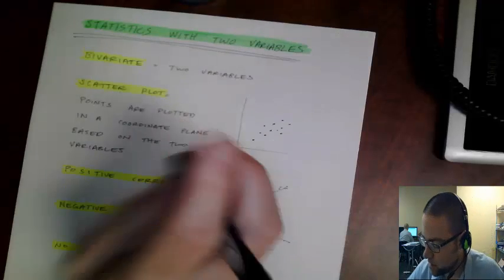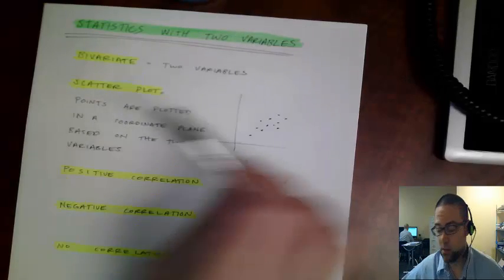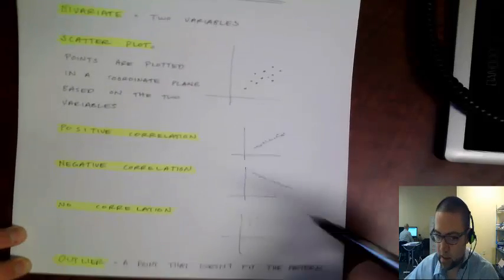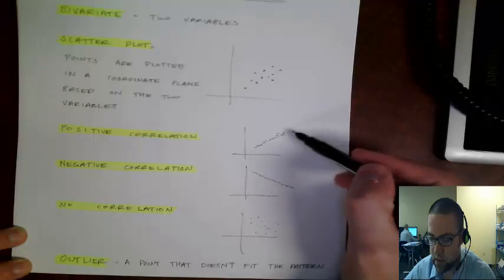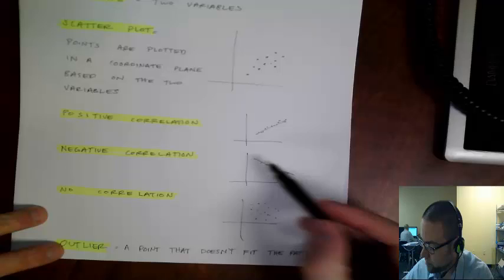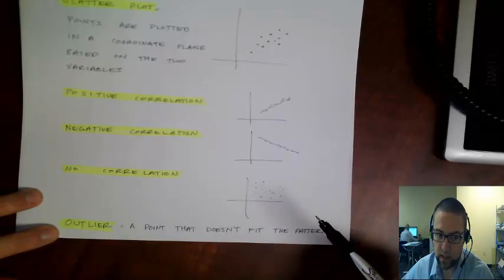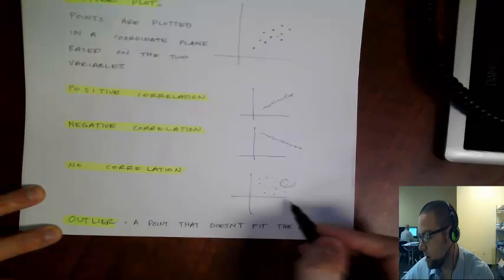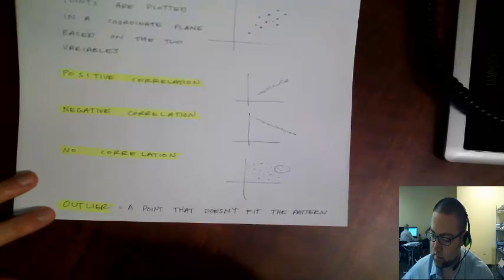Credit 3 Vocab